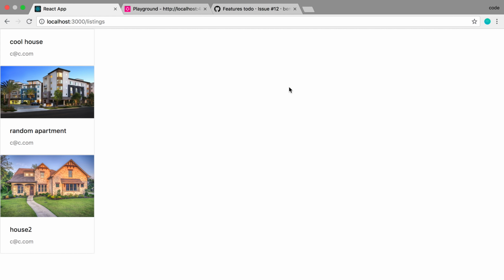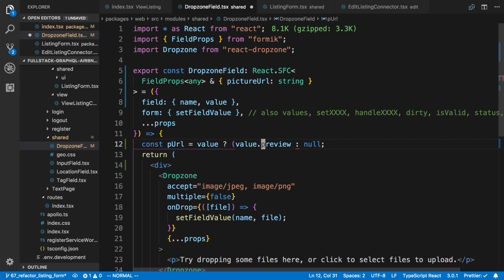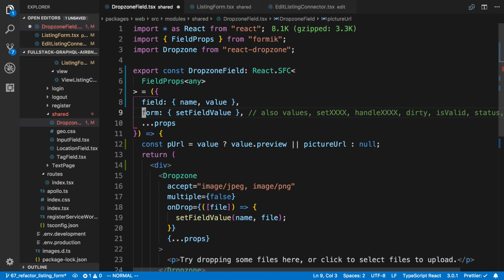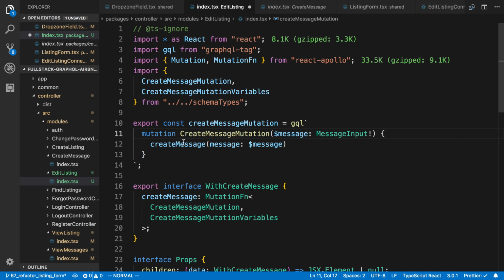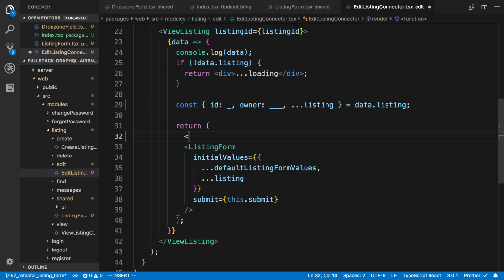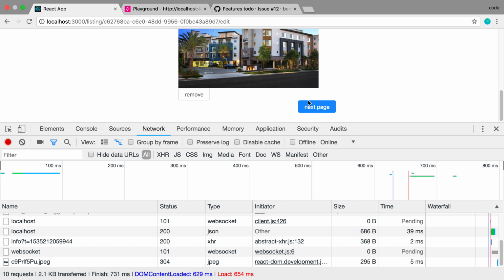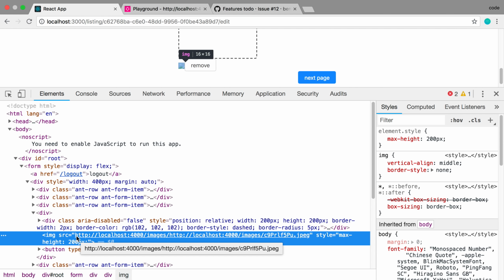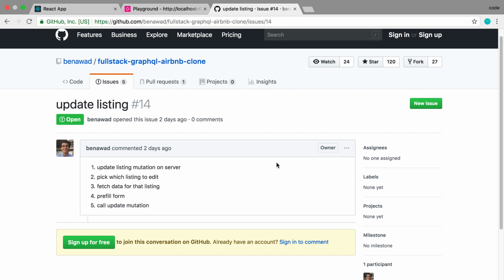Finish Update Listing Form and Mutation - Part 68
In this video, we finish the update listing form and call the update mutation.